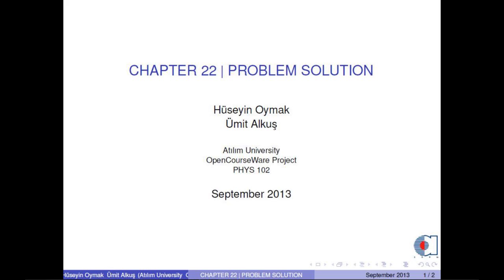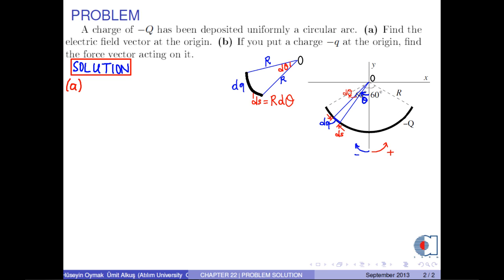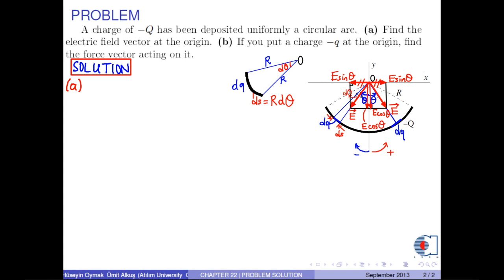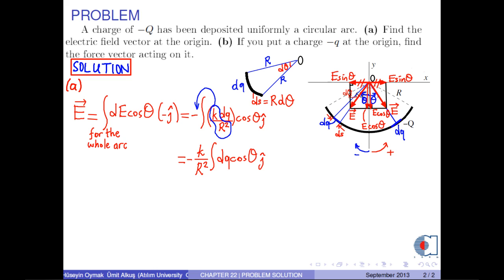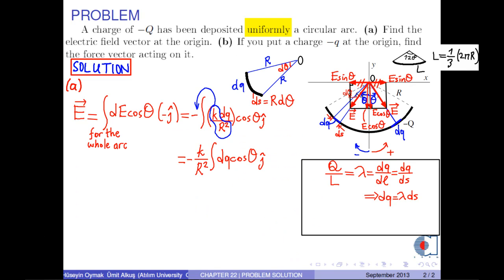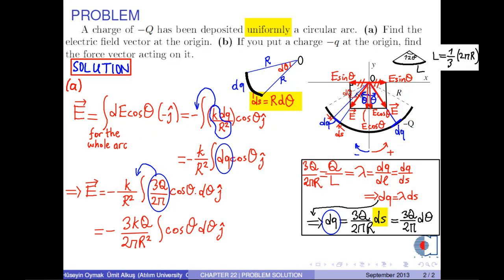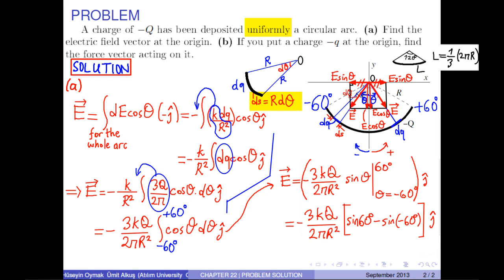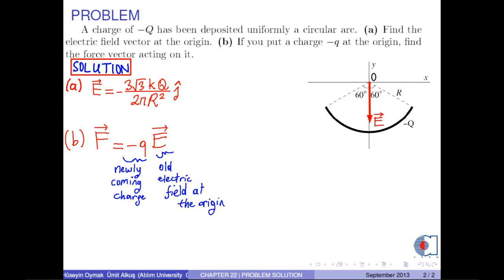chapter 22 problem 04 electric field circular arc